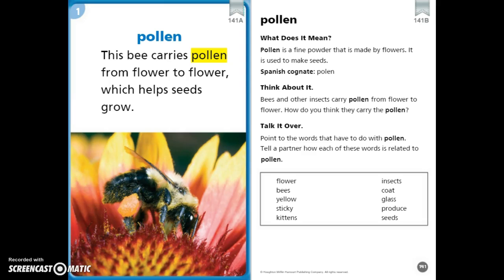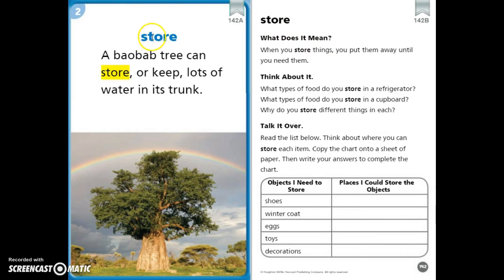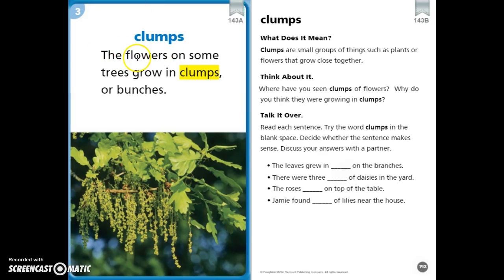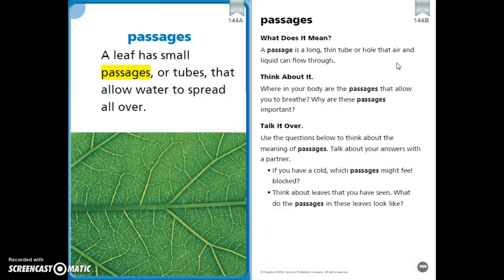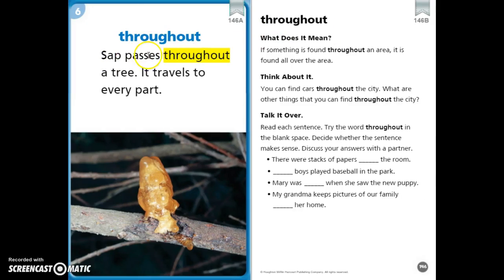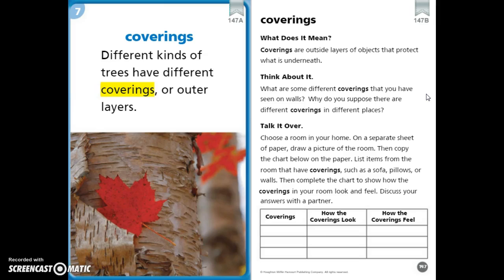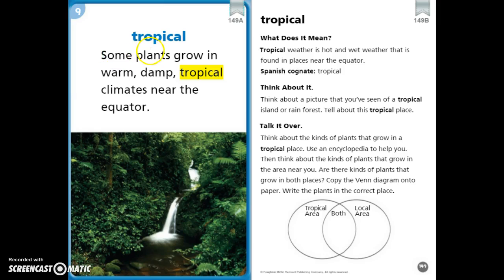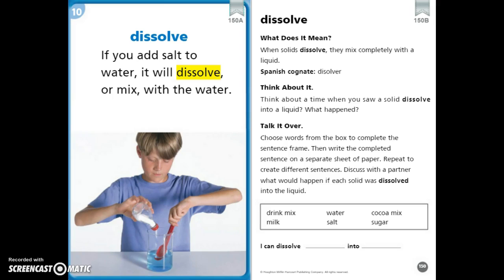3rd grade lesson 18 vocab 1